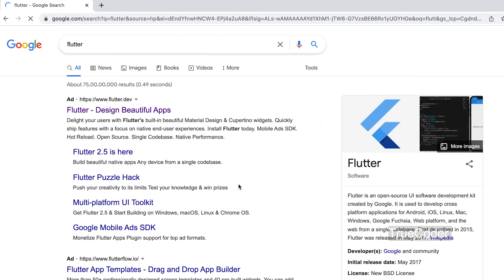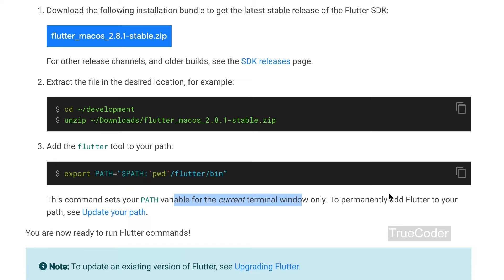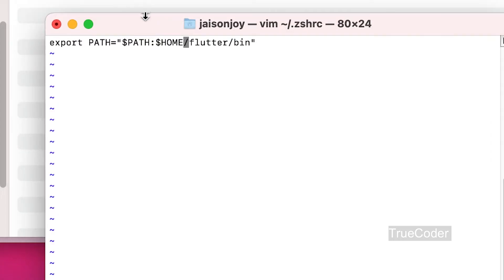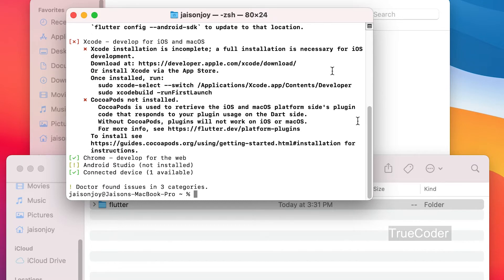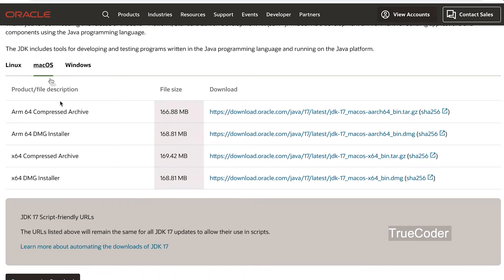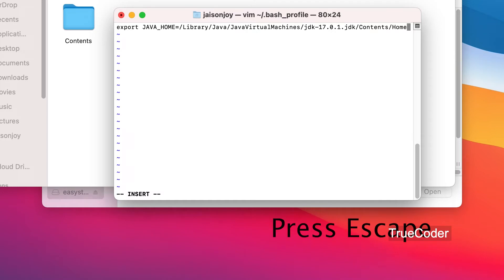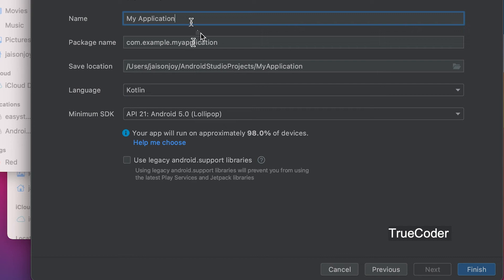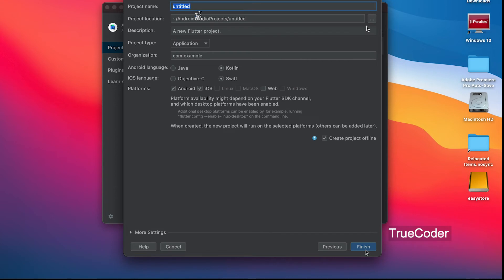Install And Setup Flutter on MacOs | Install Android Studio, Xcode | Flutter SDK App Development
0:00 Download flutter SDK
1:00 Move Flutter Folder
1:35 Set Flutter Path
6:20 Install Java
8:40 install Android Studio
10:35 Install Flutter Plugin
12:00 Install Virtual Android Virtual Device
16:40 Install Xcode

 # Edit rc file on your shell
  vim ~/.zshrc
(Sorry for the misrepresentation in the video)

Check flutter version
flutter --version

Java Home Path
/user/libexec/java_home -v17

Edit bash Profile
vim ~/.bash_profile

Java path setting
export JAVA_HOME = path